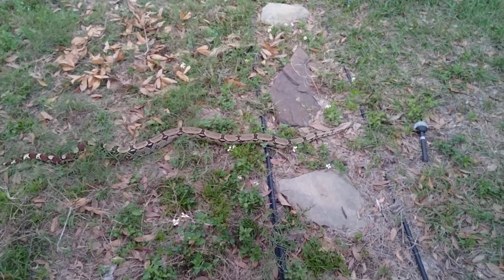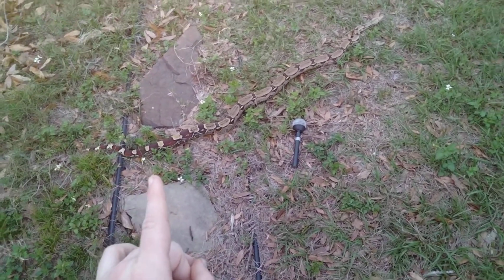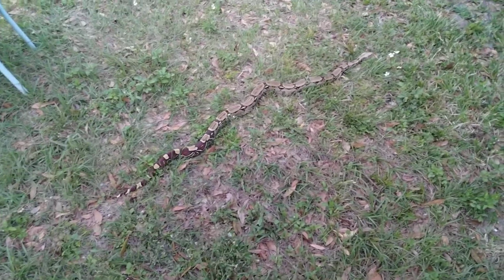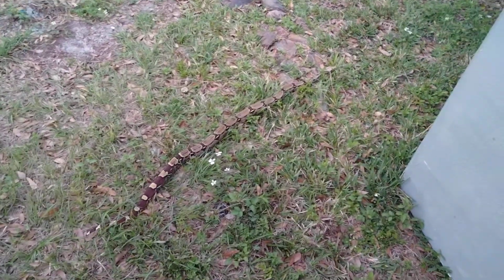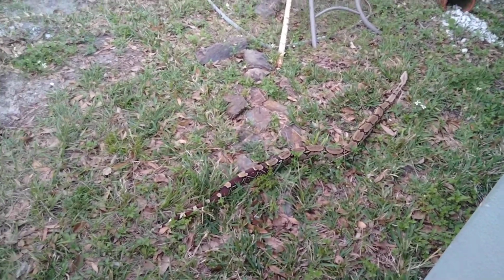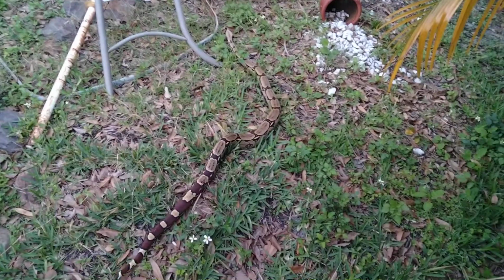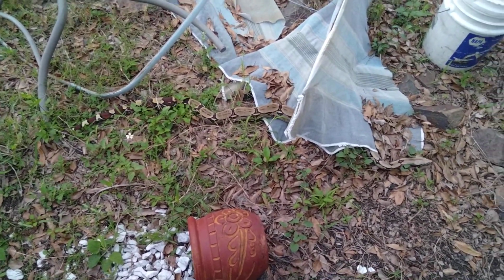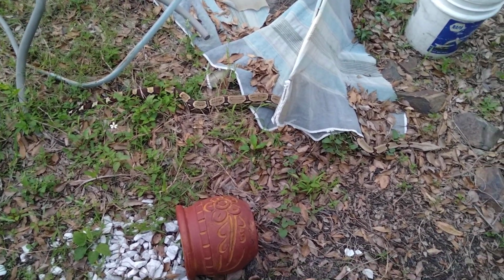Red tail boa outdoors/enclosure update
Suriname red tail boa constrictor getting a little outdoor exercise talk a little bit about feeding and the enclosure plans moving forward.

They helped by a herpstat 6 thermostat for my three new enclosures and the two most recent, will be set aside for supplies for the new cages as well. I prefer to work with a sponsor so both of us get something in return, but donations are appreciated as well. All donations and sponsorship money will go back into the channel and the animals. Thank you all for your continued support.